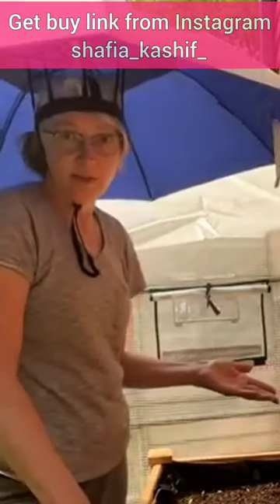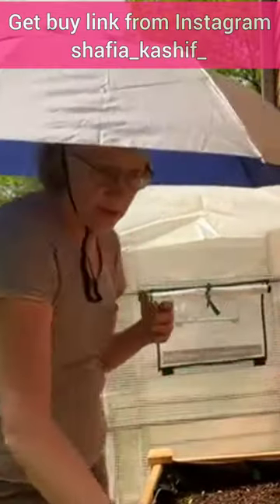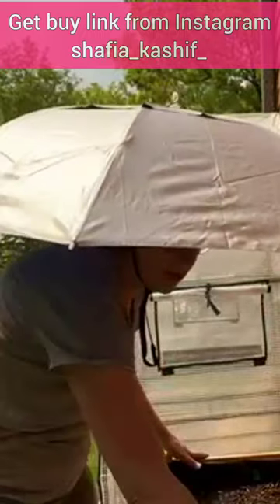Umbrella Hat Folding Adjustable Sun Rain Cap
Umbrella Hat Folding Adjustable Sun Rain Cap,  Hands Free Umbrellas, 7-Ribs Anti-UV Waterproof Headwear for Fishing Gardening Golf Sunshade Outdoor

Plastic frame
【Perfect Size】-37.4”diameter wide enough to keep your head and arms and also the things you are carrying dry or shaded. Close as a usual umbrella(9.8 inches,9.2 oz) which is very portable.※For its large diameter please do not use when wind is strong.
【Adjustable Chin Strap】-This hat has an adjustable chin strap to help you wear it more comfortable and stable. Fit for most grown-ups’ head(Heads Between 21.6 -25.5inch/55 - 65cm in circumference).Come with a Spring-Stop lanyard cord lock to hold it tightly in place under your chin.
【Heat Reflective Cloth】-Silver coating cloth top will bounce sunlight off so it don’ absorb heat much. There is a vent to facilitate ventilation which keeps you cooler from strong sunlight.
【Easy to Use】- Pull the rope on the top to open;press the button when you open the umbrella as normal one does it will automatically retract. Steps in details please refer the pic in our item page.
【Widely Used】-Perfect for Gardening, Hiking, Fishing, Farming, Golfing, Photographing, Painting, Shooting Mailman and a Jelly Fish Halloween Costume etc. Great Novelty Gift for your father, mother and friends.